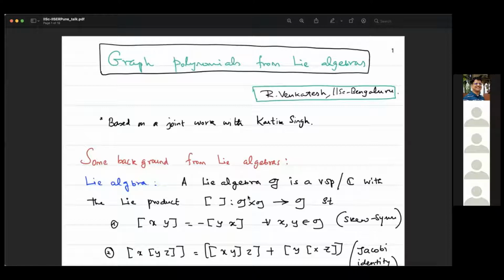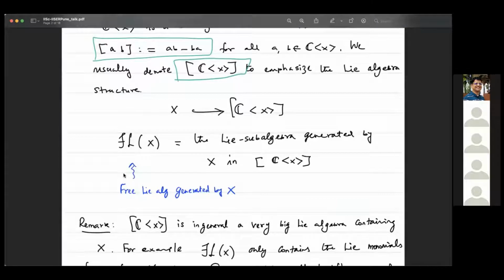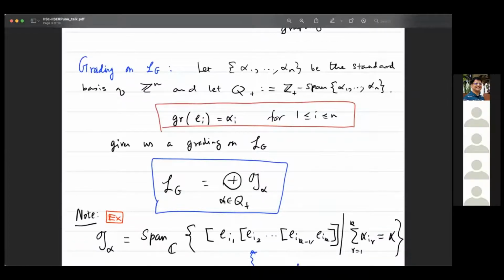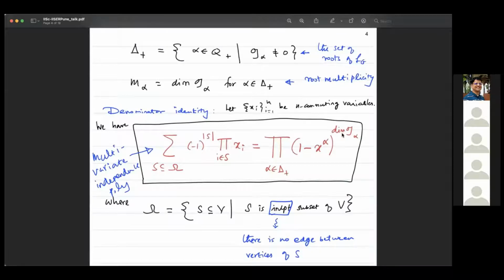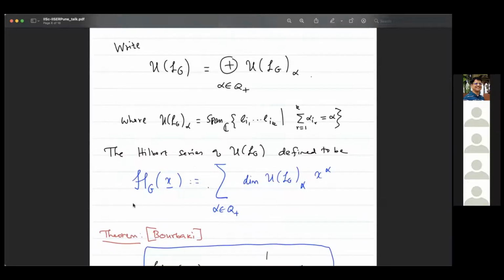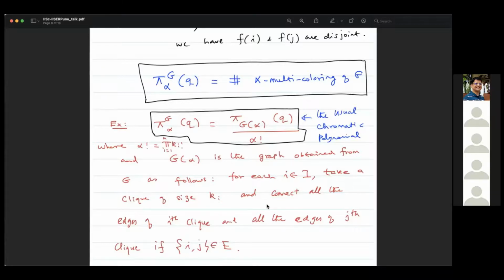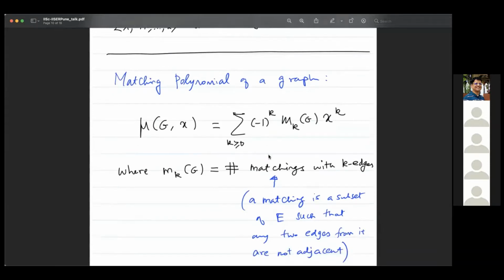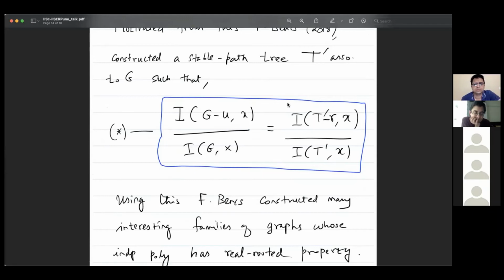20 R Venkatesh - Graph polynomials from Lie algebras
Abstract:
Let G be a simple graph. C. D. Godsil showed that there is a tree T = T (G) such that m(G − u, x)/m(G, x) = m(T − r, x)/m(T, x), where m(G, x) denotes the matching polynomial of G, and he used this identity to obtain real rootedness of m(G, x). He also used this identity to get some sharp bounds of roots of m(G, x). These root bounds are very important, for example this was used to show the existence of Ramanujan graphs. Similar identities are available in the literature for independence polynomial of G. We are particularly interested in the identity that comes from stable path tree of G (studied by Ferenc Bencs, 2018). Multi-variate generalisations of “these identities” can be viewed as the characters of highest weight representations of Borcherds–Kac–Moody Lie algebras of G. So this suggests that these identities have a much deeper connection at the level of the representations. We prove indeed this is true and the multi-variate version of “these identities” come from the corresponding isomorphisms of the respective highest weight representations of Borcherds–Kac–Moody Lie algebras. This is a joint work with Kartik Singh.